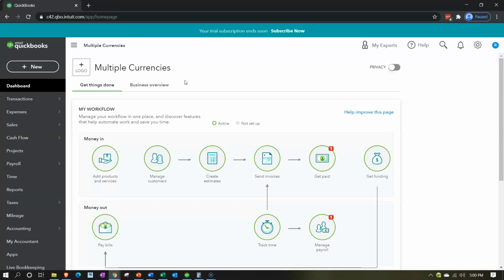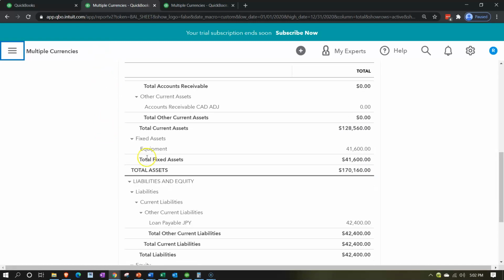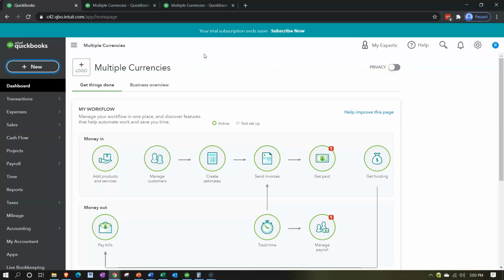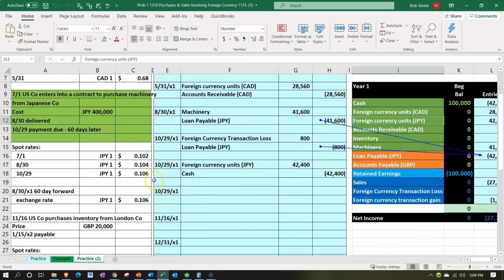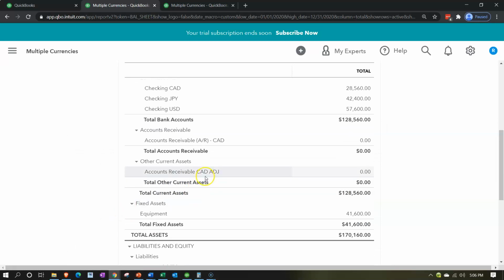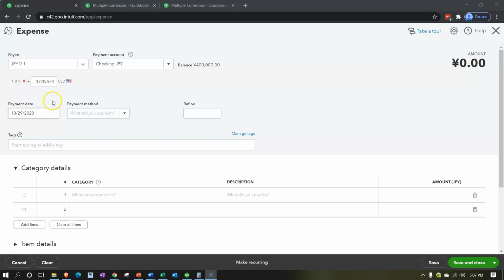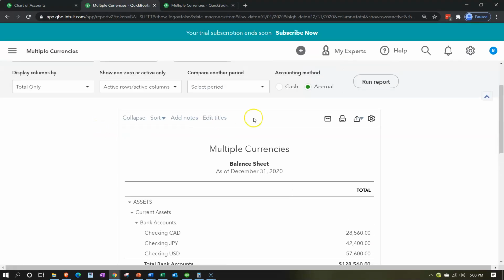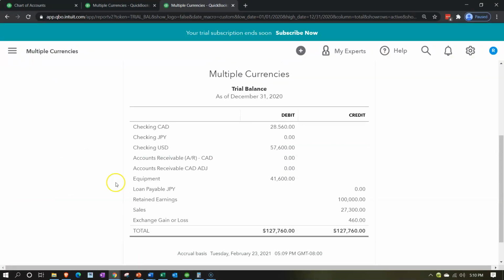QuickBooks Online 2021 Multiple Currencies Pay Foreign Loan Payable 1360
Multiple Currencies Pay Foreign Loan Payable